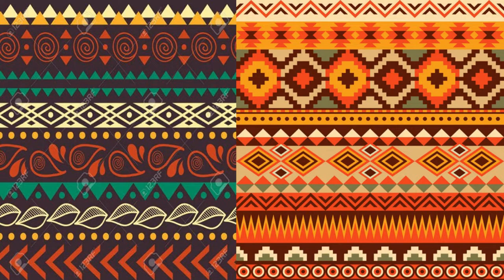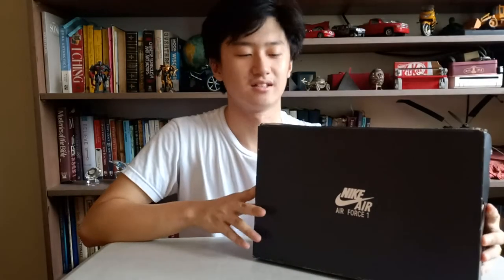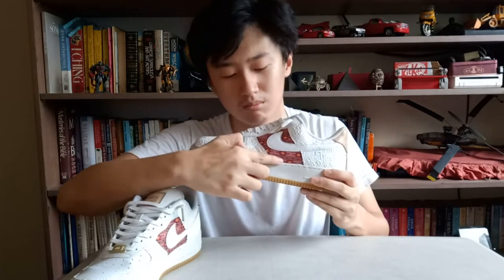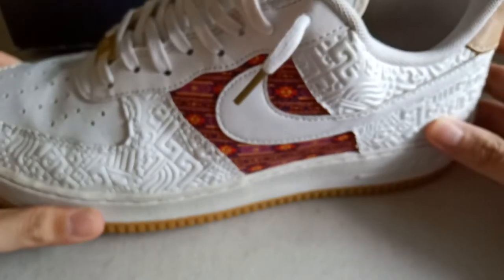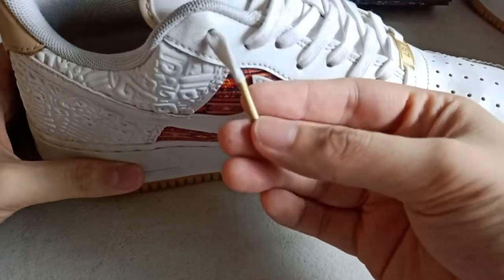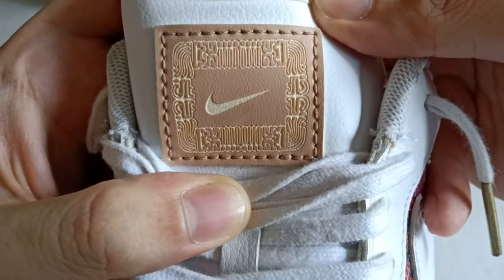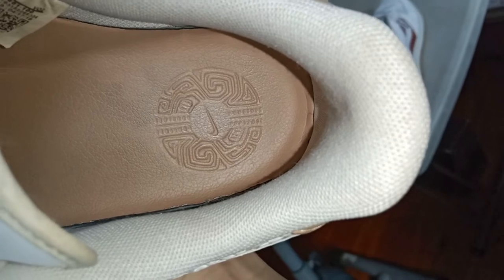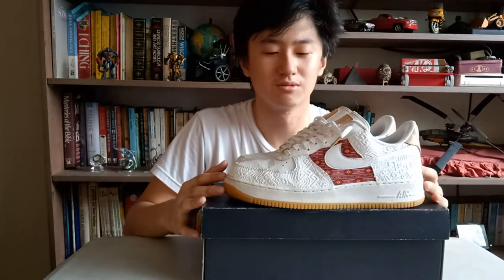Air Force 1 Aztec Review + On Feet | thisisaldridge vlog #1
Hey Guys!

Welcome to my first ever attempt at a vlog. This channel is a challenge for me, being an introvert with speech issues/problems. I decided to use this platform as a training ground for the bigger world. Hope you guys enjoyed the video!

This Nike Air Force 1 came from Atmos Osaka, Japan. It retailed at 11,000 yen, roughly Php 5,500. The official colorway is called "Aztec" due to the design inspiration of the whole sneaker. I was able to purchase this last year, and I am no longer sure if it is still available at retail stores.

God bless everyone, and stay safe!

EQUIPMENT USED:
Camera: Realme 3 phone
Lighting: Natural Sunlight
Stand: Stacked up books on a chair
Editing Software: Shotcut